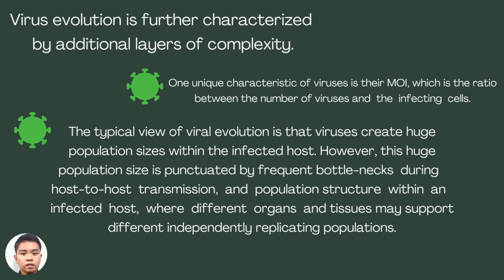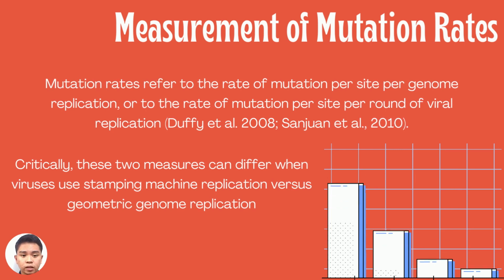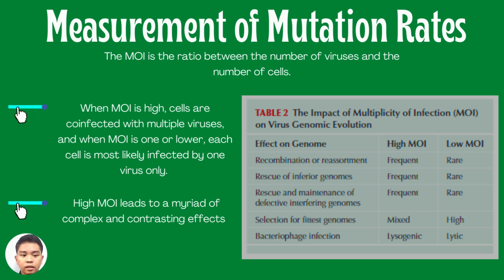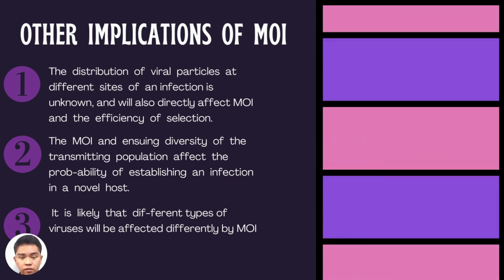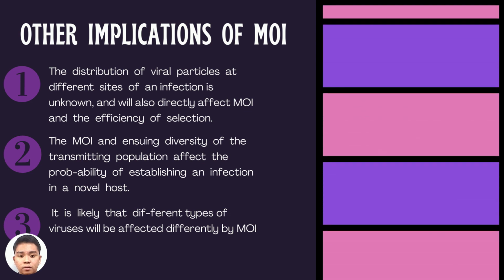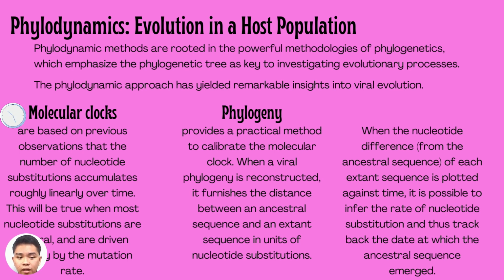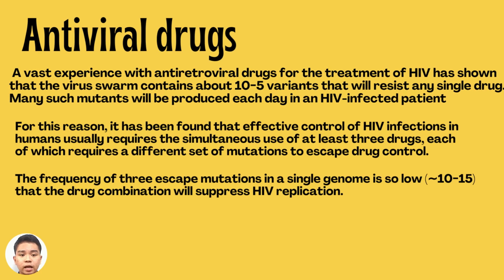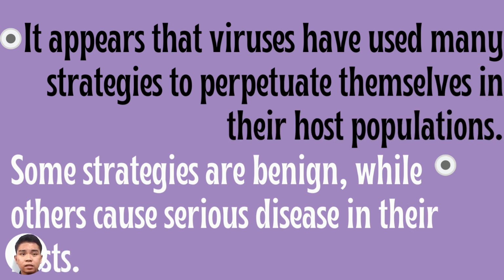5 - VIRAL EVOLUTION - MANALO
This video is upon compliance for the Final requirement in PSTM

Manalo, Gerion Izaak G.
BSMSLS 2-A-5